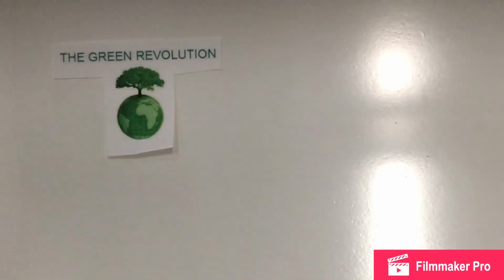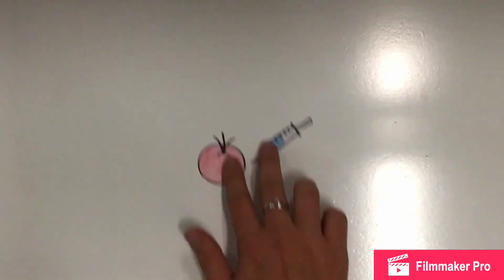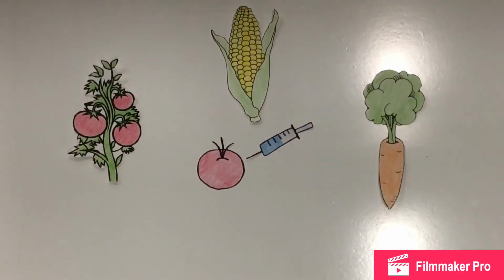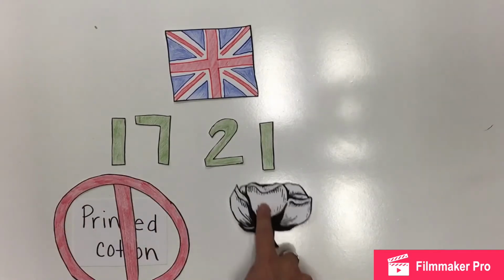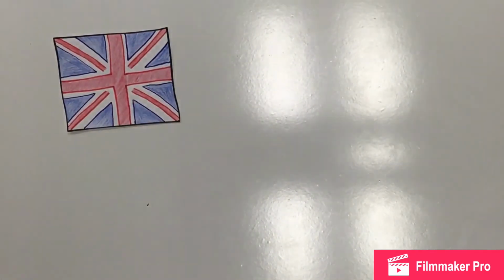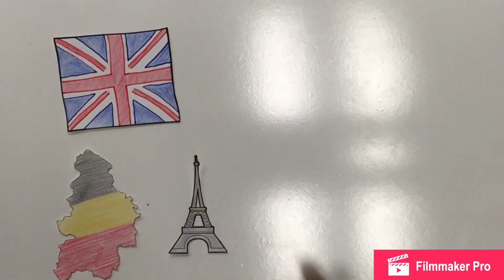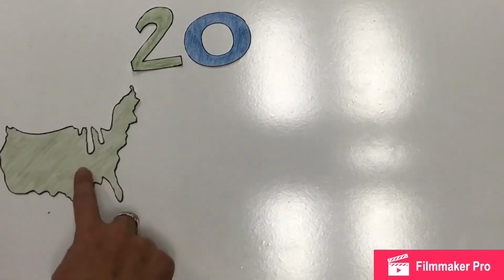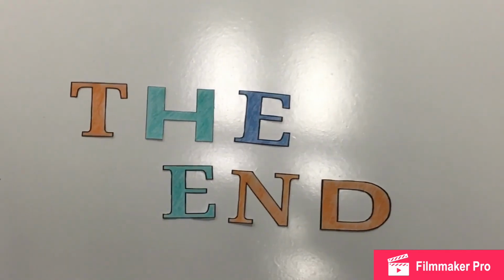The Agricultural/Industrial Revolution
-Lexi Ferchalk and Devin Smith
- 4:59 because we didn't need to speed it up